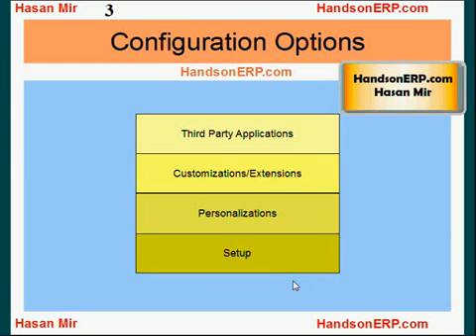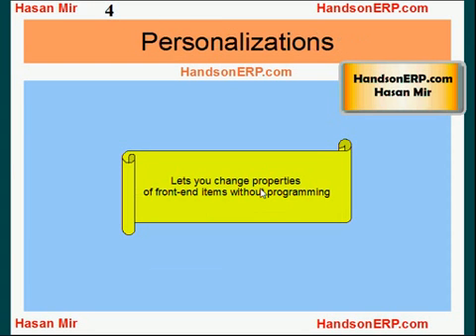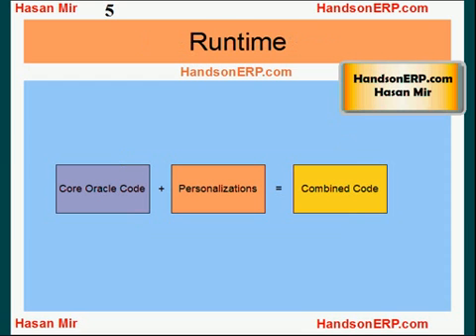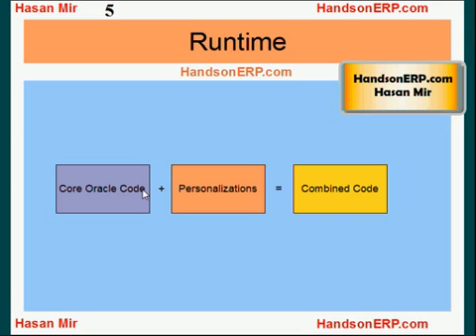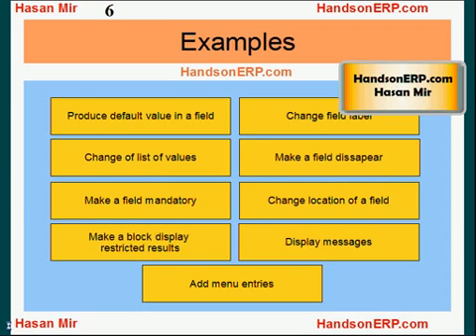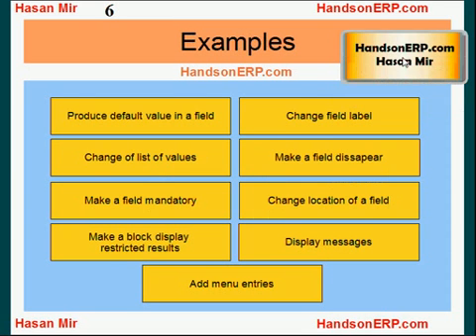Introduction to Oracle E-Business Suite Personalizations - 2 of 4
Introduction to Oracle E-Business Suite Personalizations